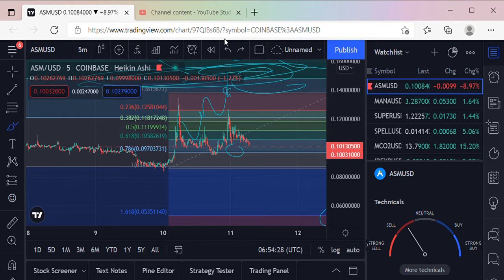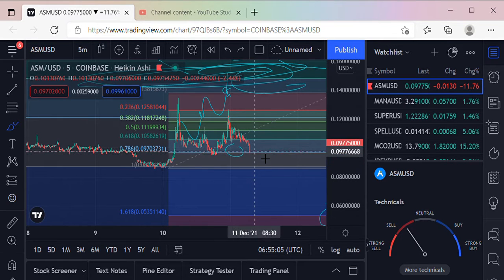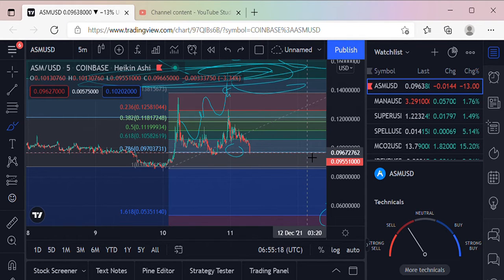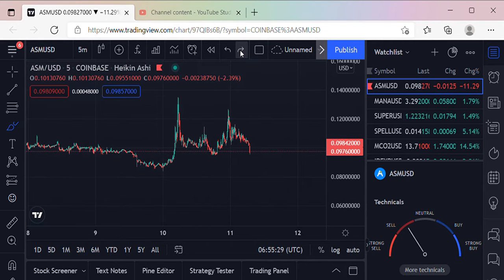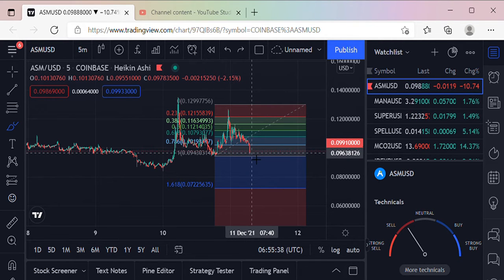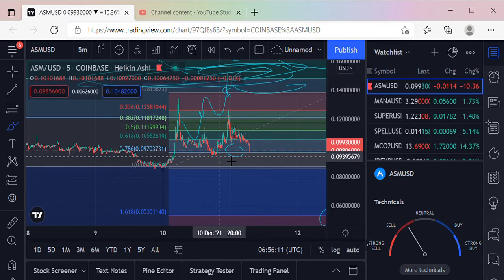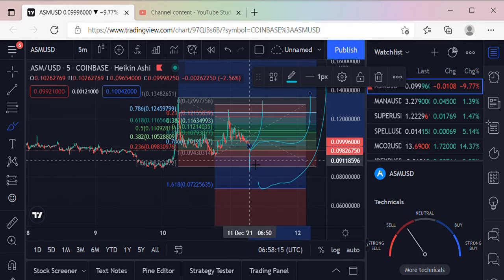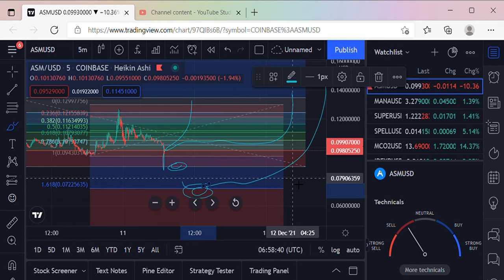ASM Big Braids Trades, Big Braids in Crypto